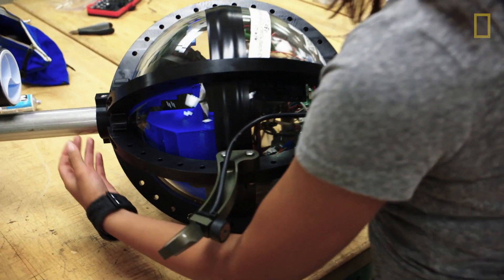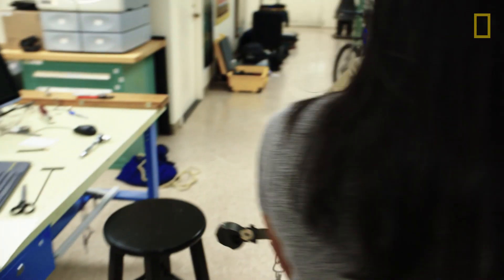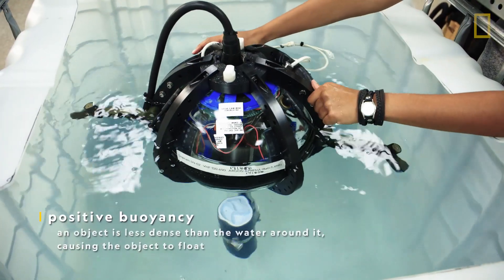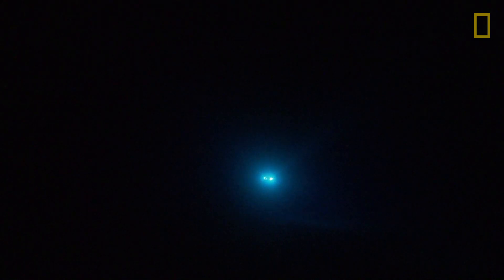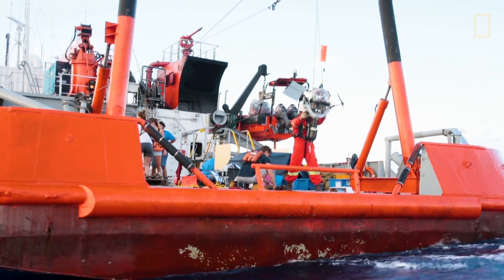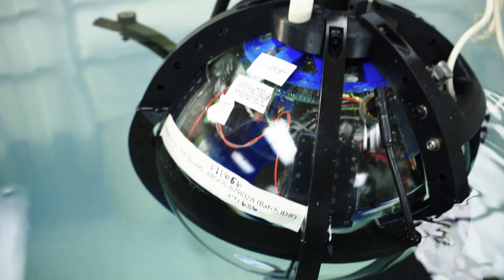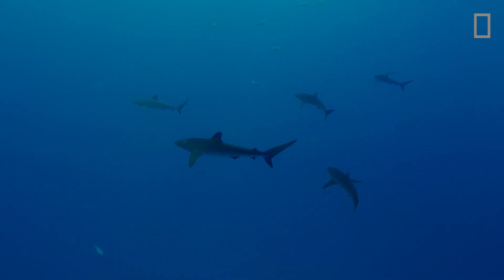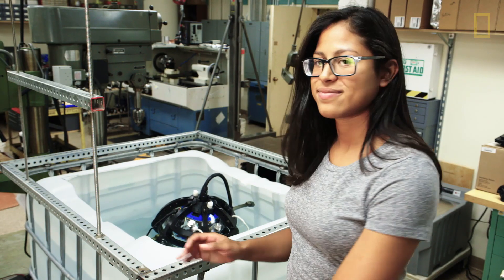Engineering the Drop-Cam | Explorers in the Field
From the Education Resource Library! Technology now takes us to places where humans can’t travel and allows us to see things never before seen. Michelle Rodriguez is an electrical engineer in National Geographic’s Exploration Technology Lab and walks us through the sophisticated design and operation of the drop-cam -  a deep ocean, autonomous camera system that goes to the deepest, darkest depths of the ocean. She explains the concepts of density, buoyancy, and gravity in the context of underwater exploration.

Share your students activities by @NatGeoEducation and tag "ExplorerClassroom" on Twitter. Our team will share your student work with the Explorer.